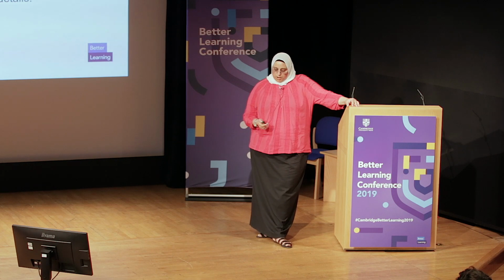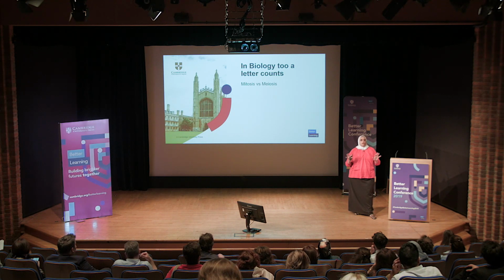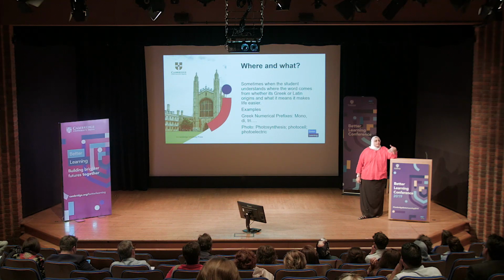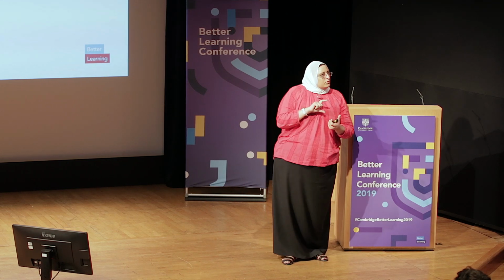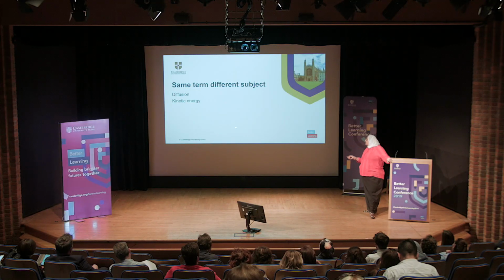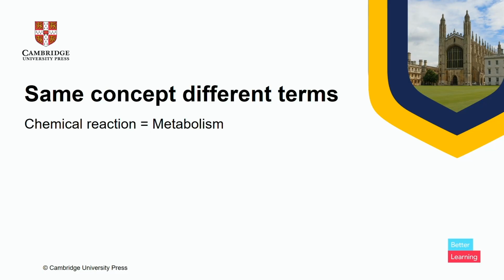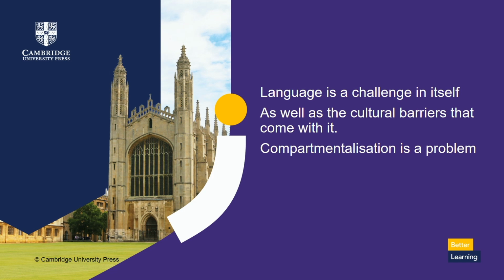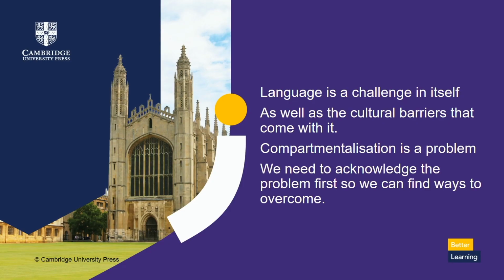Dr Heba Sadek - Teach students, not subjects: the benefits of cross-curricular teaching and learning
In this talk, Dr Heba Sadek shares her experience of working in the classroom and how to overcome the challenges of teaching multiple classes such as English, Maths and Science.